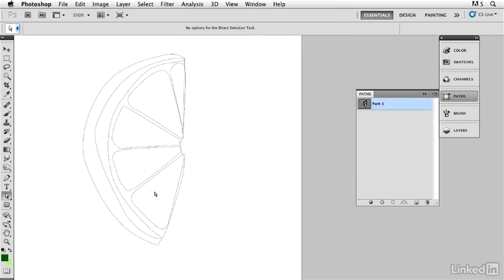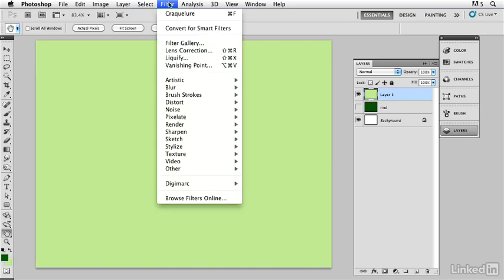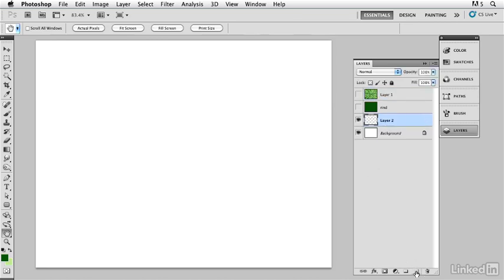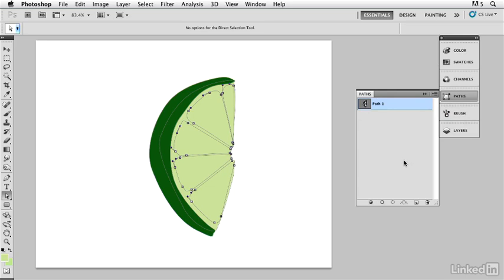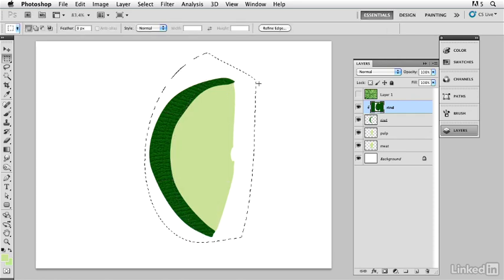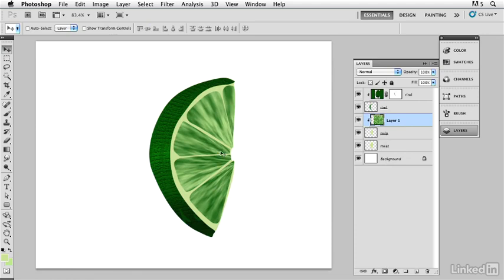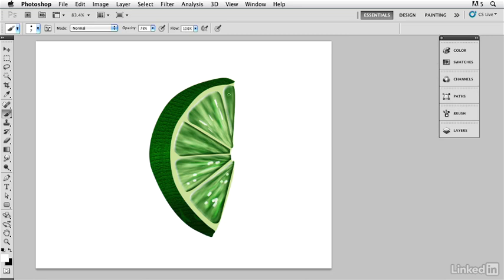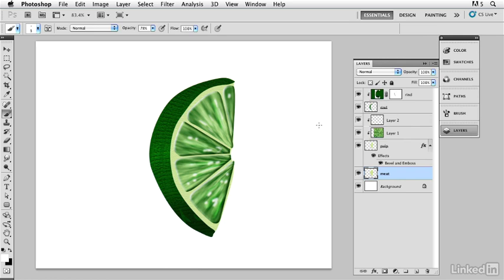Creating a wedge of lime in Photoshop